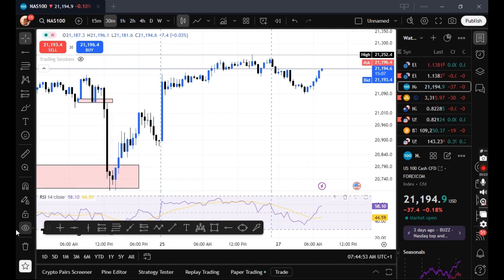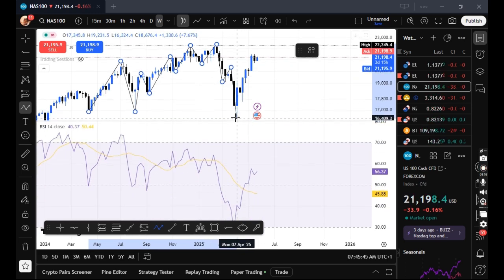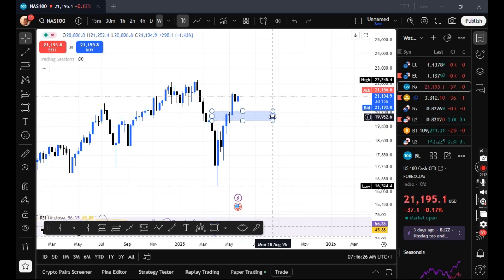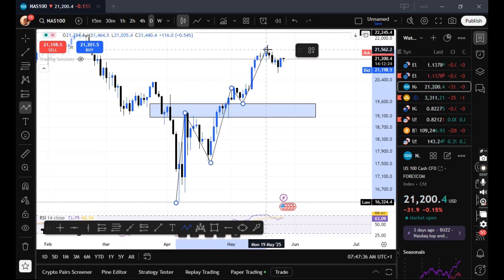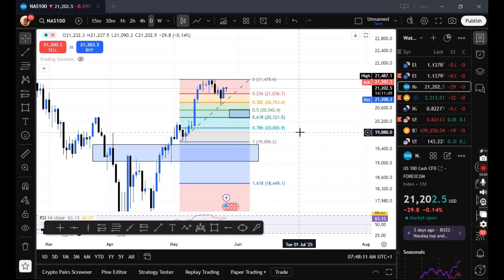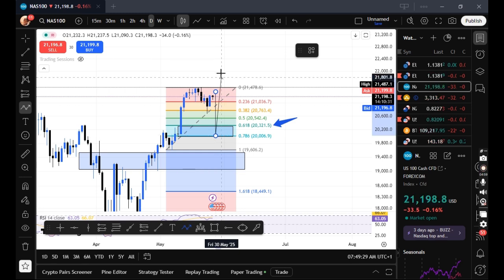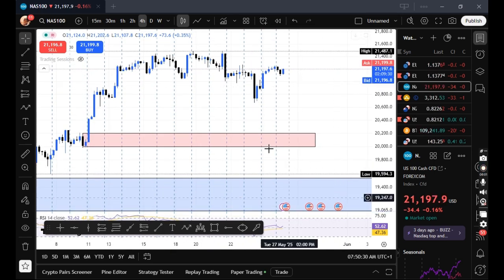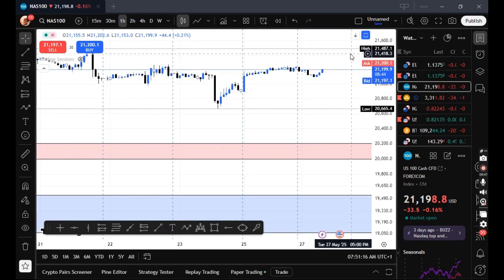NAS100 Analysis & FREE Signal 🔥 | Must-Watch Trading Tips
📈 NAS100 Analysis & FREE Signal 🔥 | Must-Watch Trading Tips! Welcome to another insightful trading session with Dan_nifx! In this video, I break down the latest NAS100 market trends and provide a FREE trading signal to help you make better trading decisions.

🔥 What You'll Get: ✔ NAS100 technical analysis ✔ Free signal to maximize profits ✔ Expert insights on market movements ✔ Strategies to improve your trading game